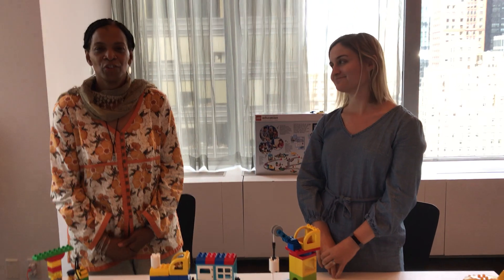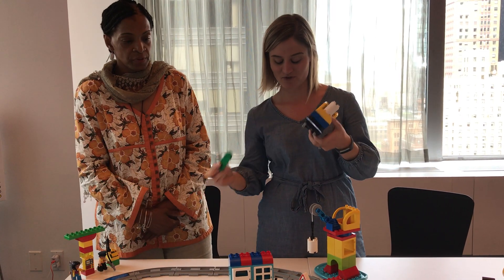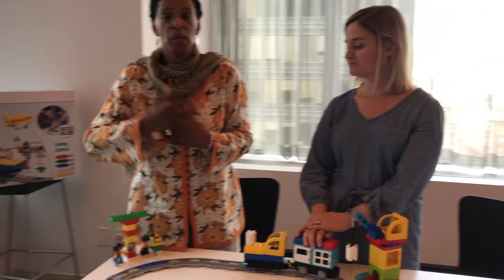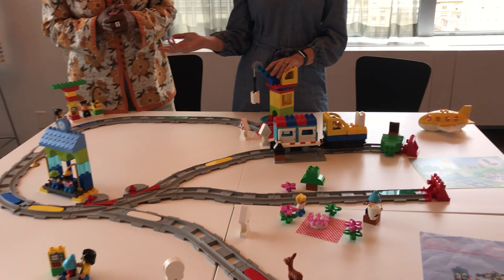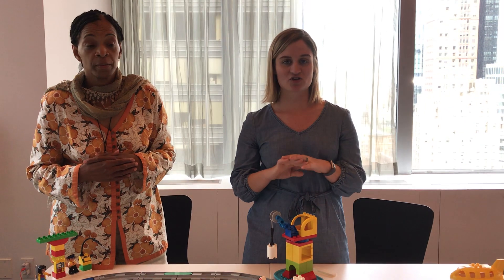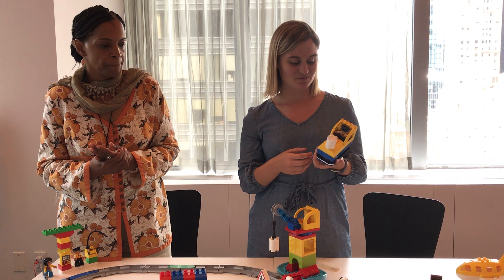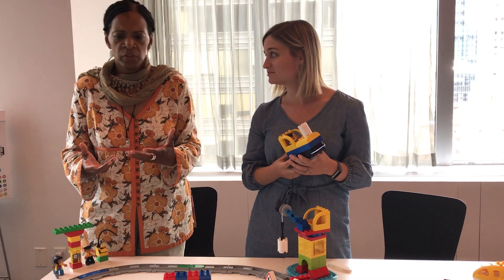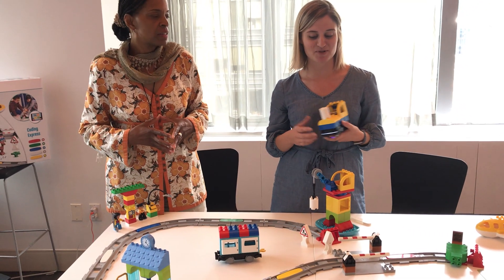Educators Alicia and Kate Introduce Coding Express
Grab your train tickets and join educators Alicia Carrol, Director of Science, Technology, Engineering and Mathematics at East Boston Early Education School, and Kate Latham, Student and Faculty Achievement Coach at Primrose Schools, as they introduce our newest early learning solution, Coding Express, and talk about their experience using it with their students!